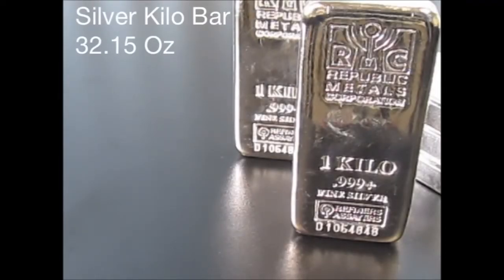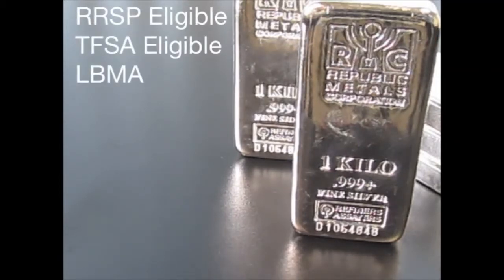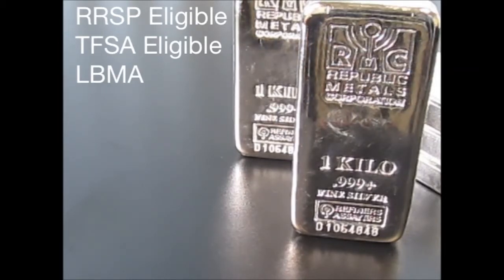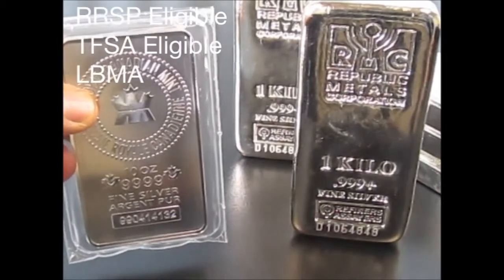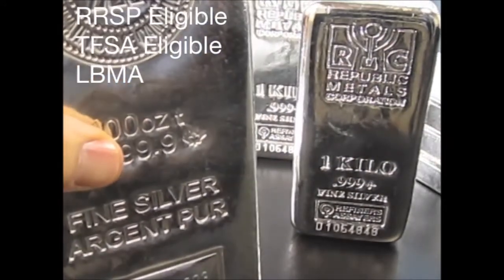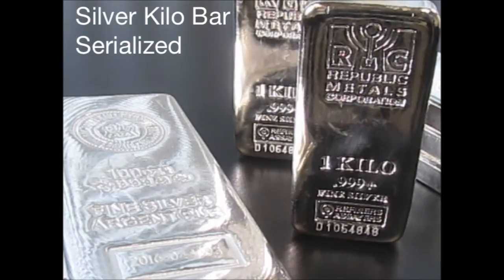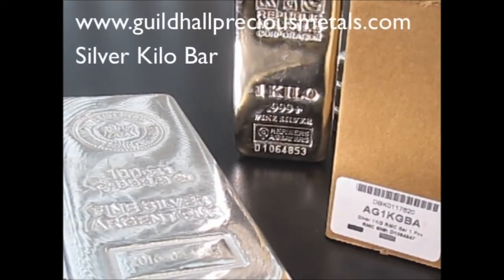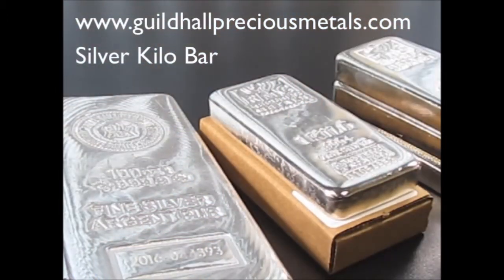Guildhall Wealth Management 1 Kilo Silver Bars -- How To Buy Silver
Jerry Correia of Guildhall Wealth Management breaks down one of Guildhall's most popular Silver bar types, the 1 Kilogram RMC Silver bar, weighing 32.15 Troy OUnces.  It can be both taken home or placed into a depository account and also qualifies for all registered accounts from RRSP, TFSA RESP to IRA LIRA etc.
We are always happy to answer all of your questions about gold, silver, palladium and platinum bullion products